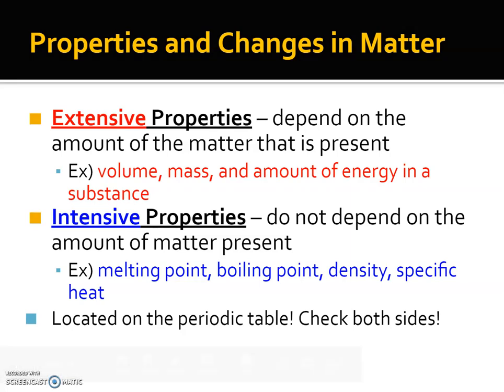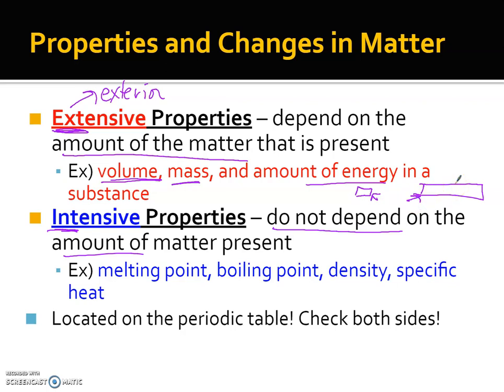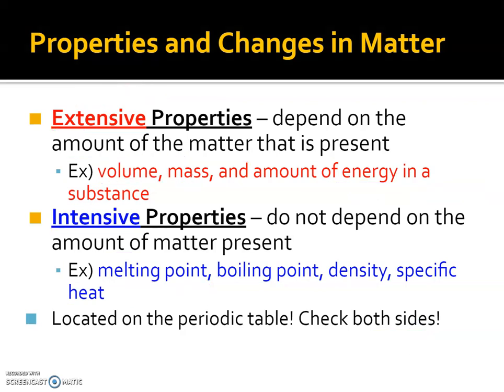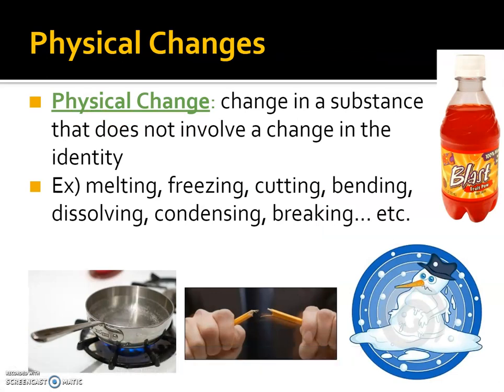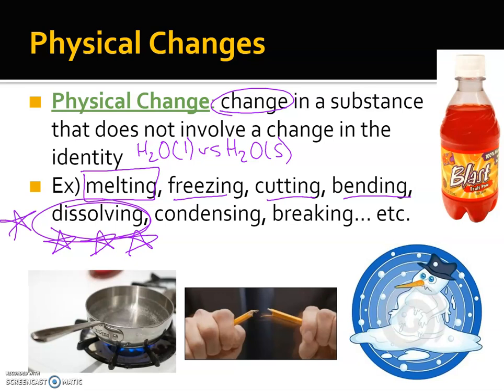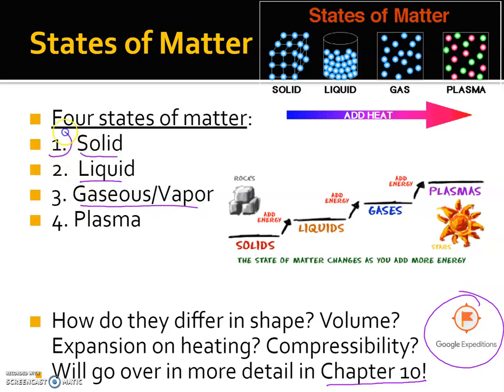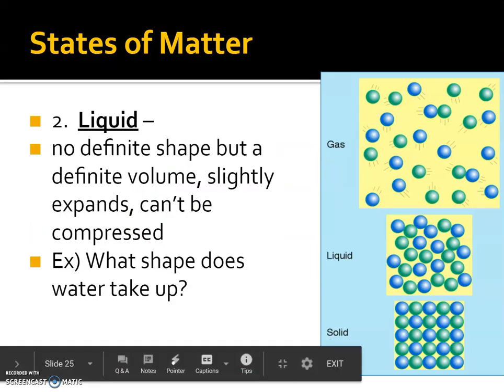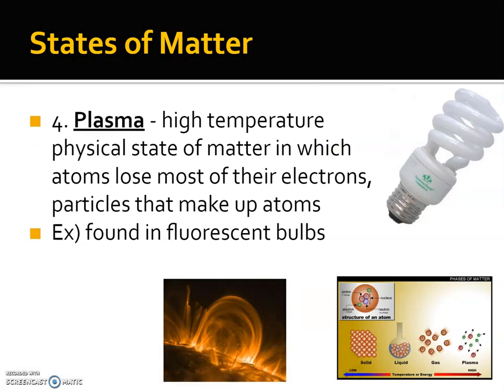1.4 - Extensive vs Intensive Properties and Physical Properties, & States of Matter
This video explains the difference between extensive and intensive properties with examples.  Then physical properties and physical changes are explained.  Lastly, the 4 states of matter are explained with examples and how they compare and contrast.  States of Matter are used as physical properties of the elements and have patterns as to their location on the periodic table.